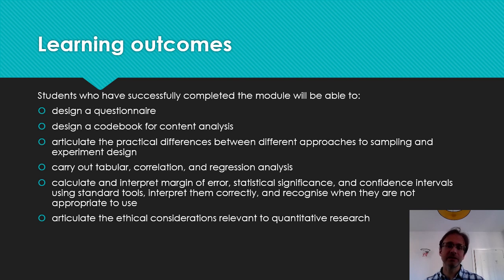7AAVDM59 week 1 video part 3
Third part of the lecture for week 1 of 7AAVDM59, Data Collection and Analysis.